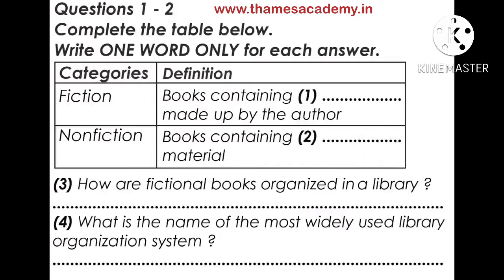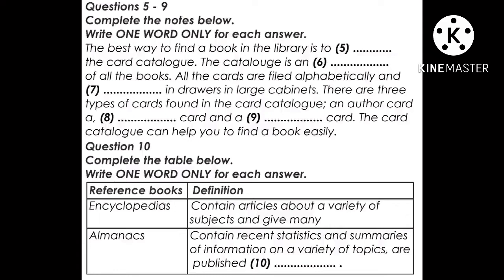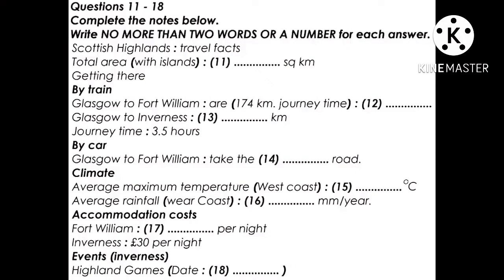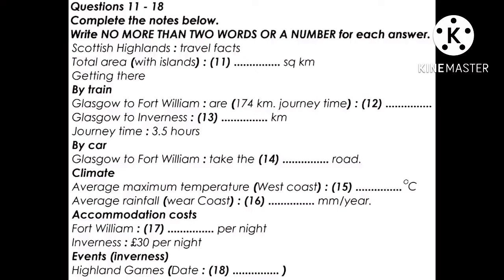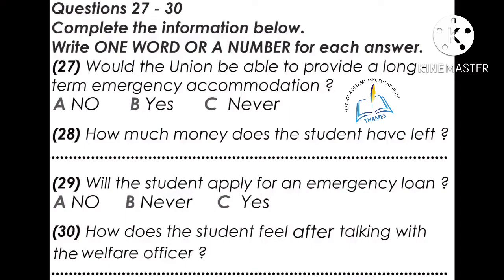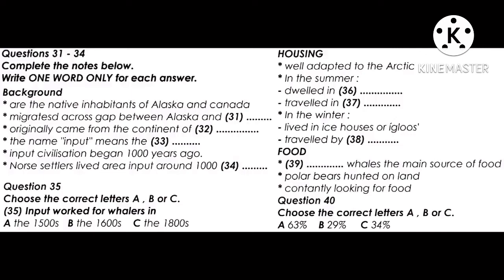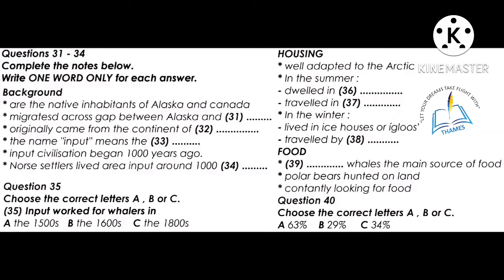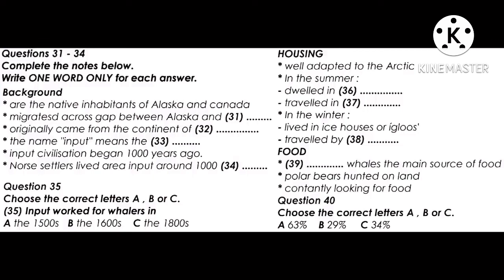IELTS Listening Test (Scottish Highlands) | Best Material |For Achievers| 7+ For IELTS